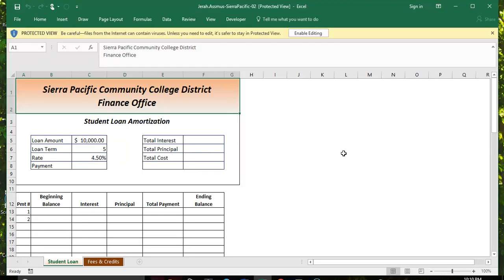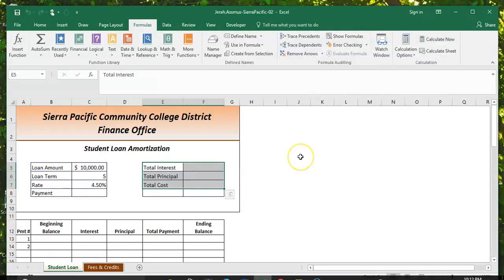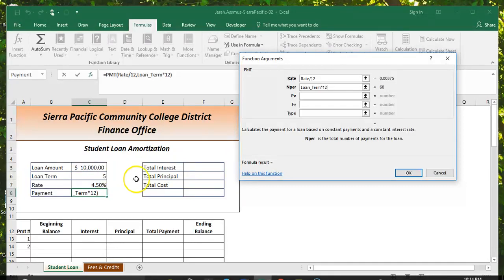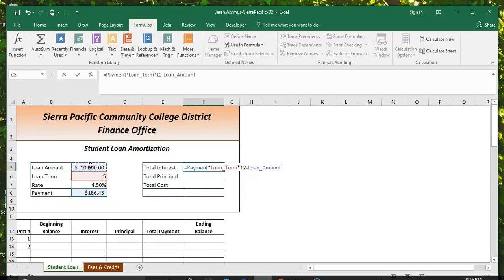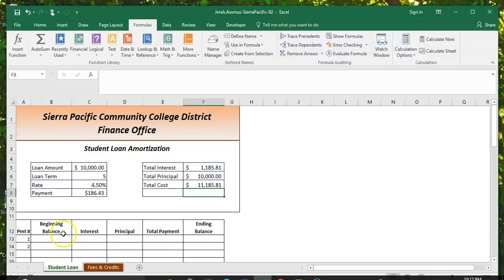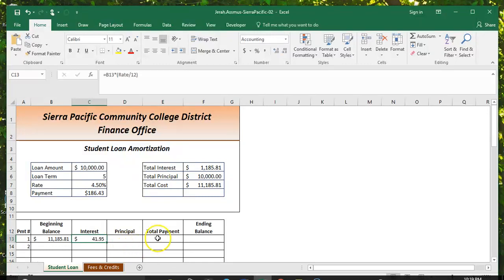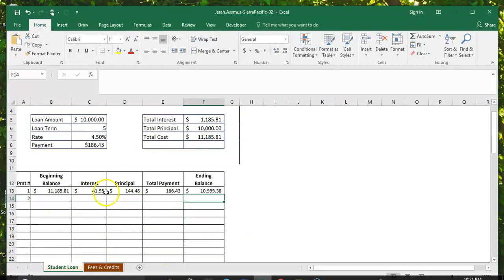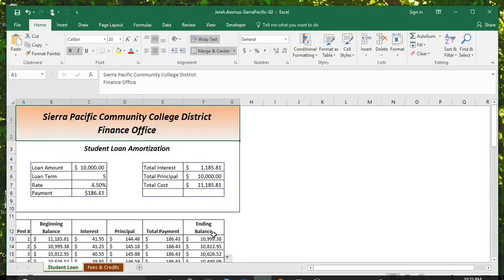CIT-110 Week 3: Project 2-3 (steps 1 thru 7)